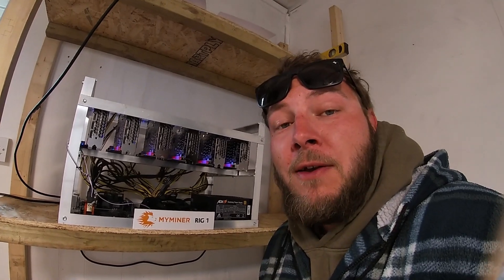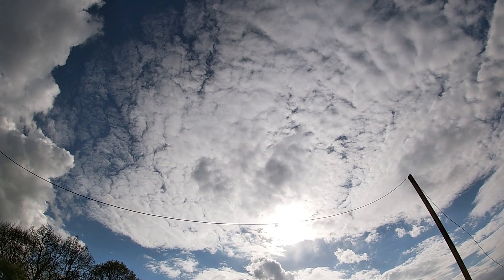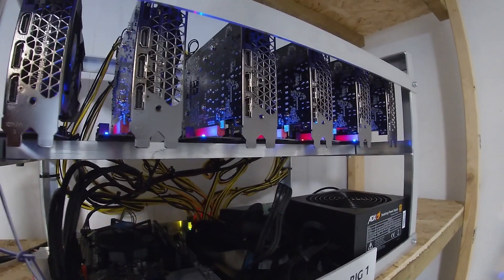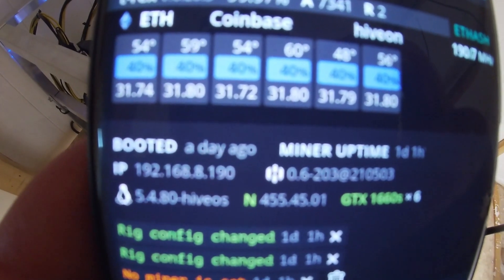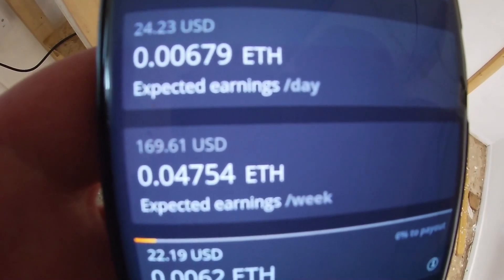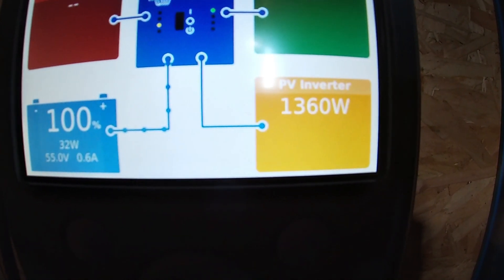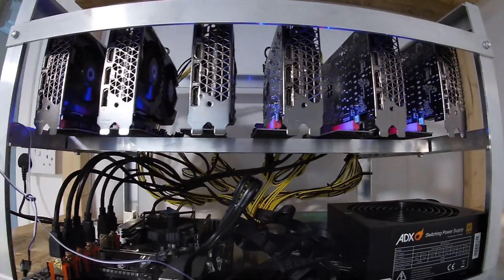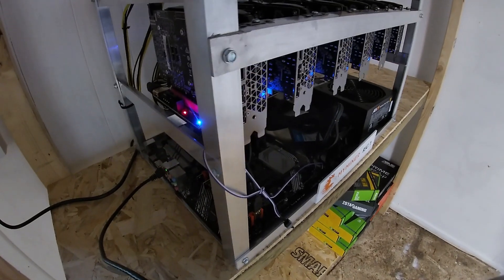Solar powered crypto mining Rig!! $750 a month?! First day of mining cryptocurrency on our solar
In this video we start up our first mining rig using our solar power system to mine cyrpto currency off grid. mining crypto durrency with renewable energy is the future/ maybe a way to make some extra cash for the farm. look out for updates on if it is worth mining crypto currency using solar power off grid.

 If you are uk based check out myminer.co.uk 👌👌 hes a the top guy for building you a rig of your own. use FIELD TO FARM as a discount code to save some money of a rig 👌👌

to sign up for Crypto.com and we both get $25 USD :)